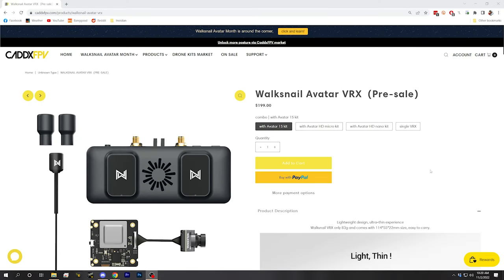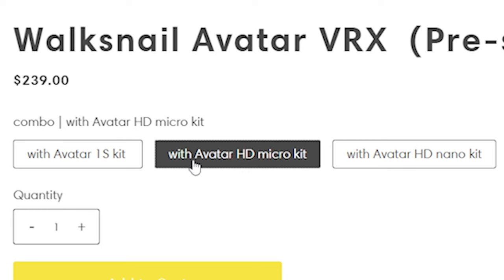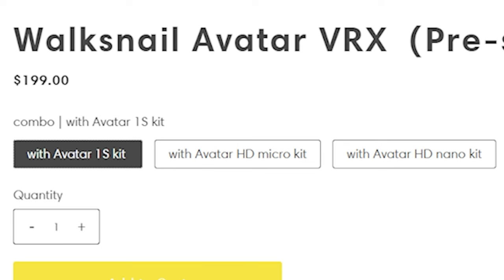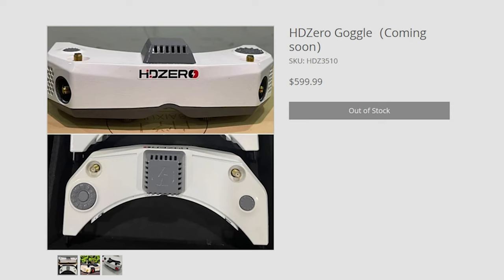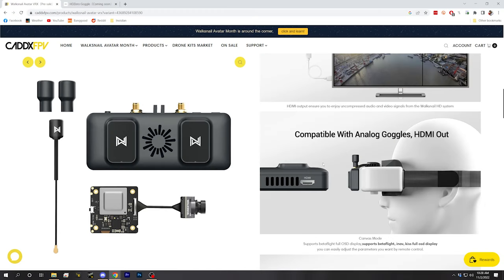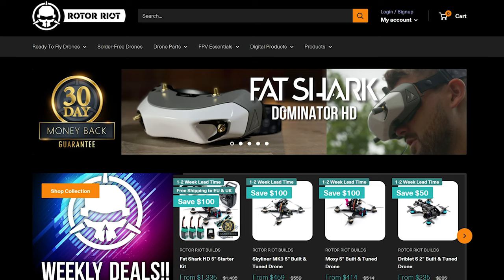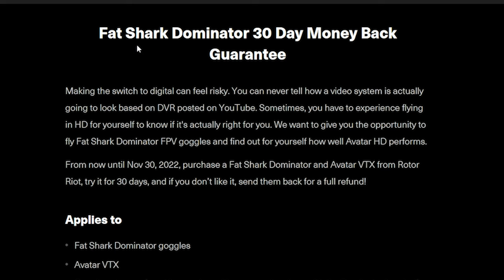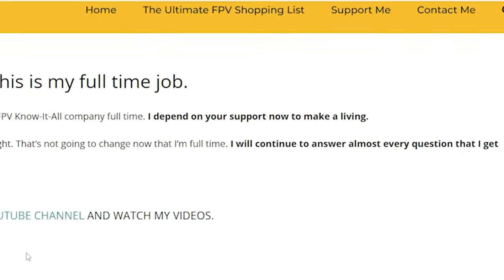Now Walksnail works with any FPV goggle (with an HDMI input) // AVATAR VRX FOR $200